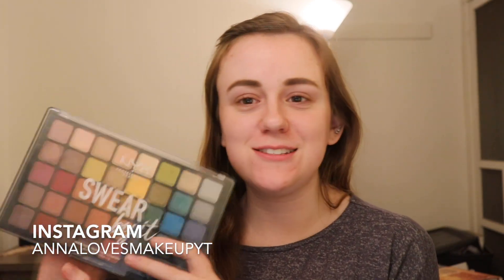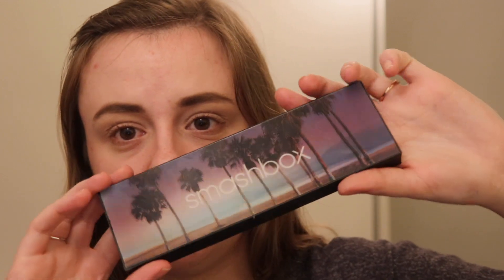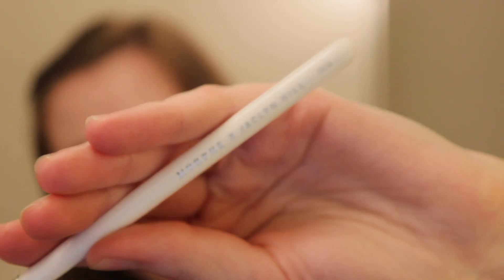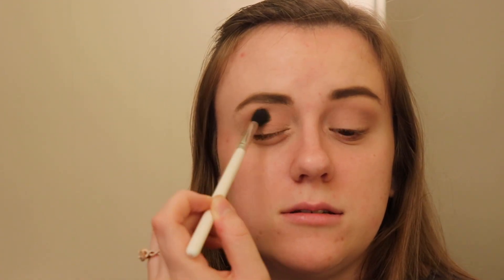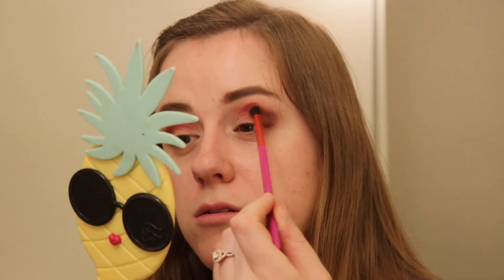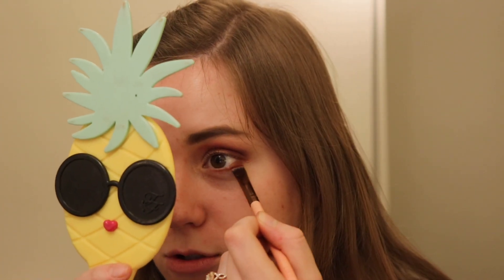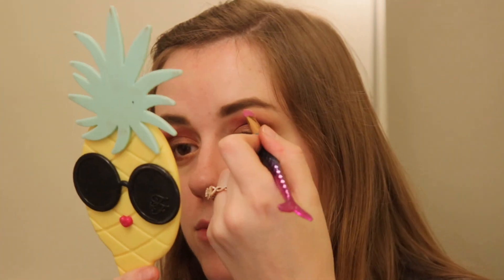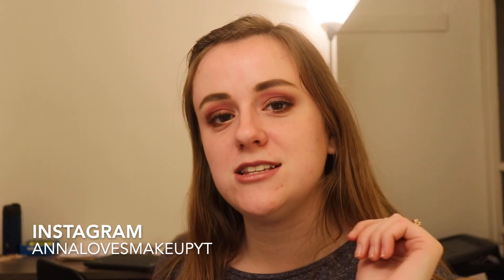NYX SWEAR BY IT 5 LOOKS 1 PALETTE | LOOK 2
Hi Everyone!
This is such a fun series of mine to make! The NYX Swear By It palette is so amazing, and I definitely recommend it to anyone, especially those of you who want to experiment with color!
I’m looking to start a blog soon, so keep an eye out for that! See you tomorrow with another video!
Xoxo

M A K E U P   W O R N:
EYES:
Elf Instant Lift Brow Pencil \\ Natural Brown
Morphe Brow Setting Gel \\ Clear
NYX Swear By It Eyeshadow Palette

LIPS:
Cotton Candy Lip Smackers
Urban Decay Vice Lipstick \\ Backtalk
Anastasia Beverly Hills Lip Gloss \\ St. Tropez